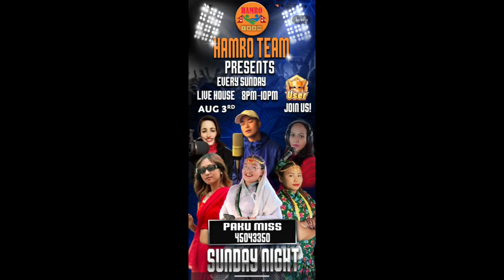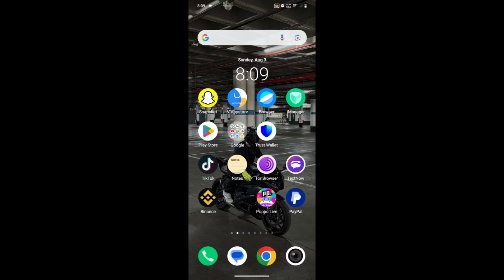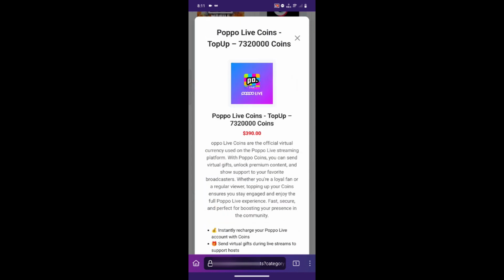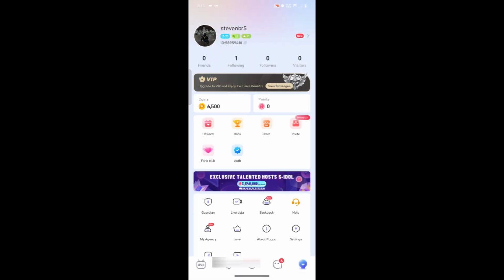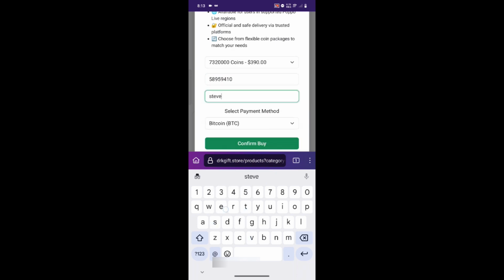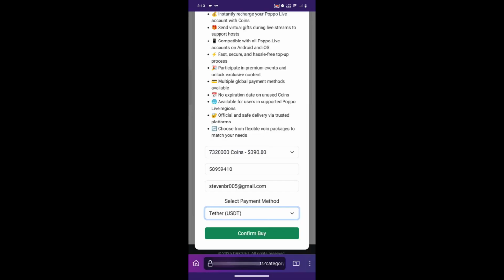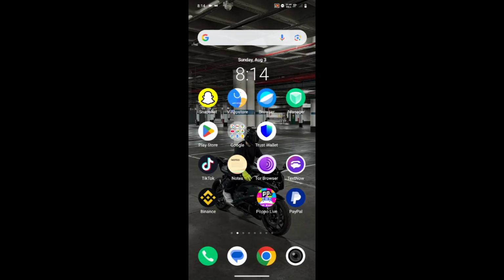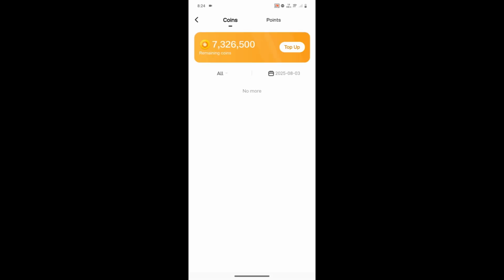How to Top-Up Poppo Live Coins for Less | Discounted Poppo Live Coin | DARK - WEB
Hello guys
Are you Looking to top-up Poppo Live coins at discounted rates? In this video, I explore methods people use to get Poppo coins for less, and what you should know before trying them.

🔒 Stay safe.

Website Name : Darkgift .shop